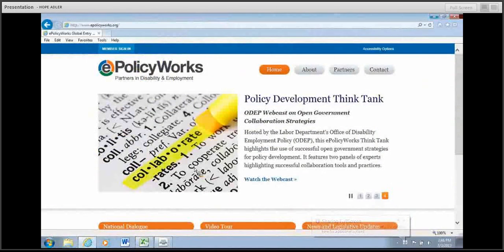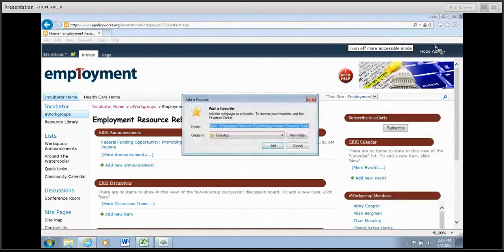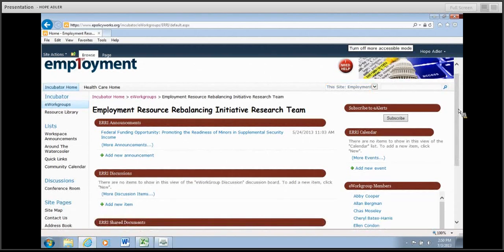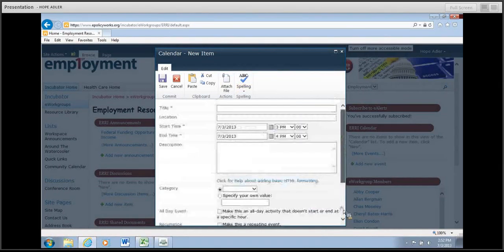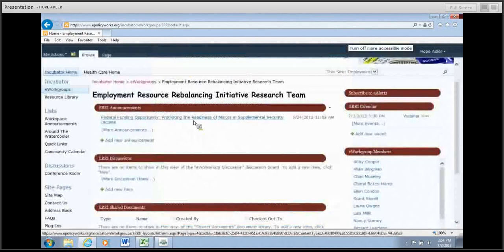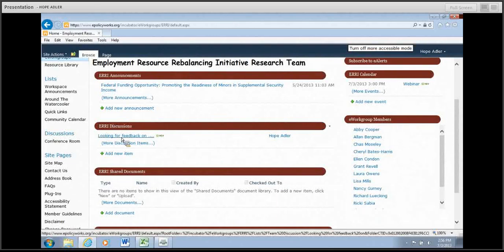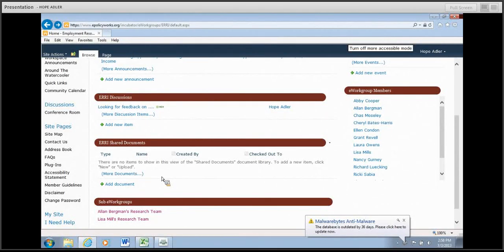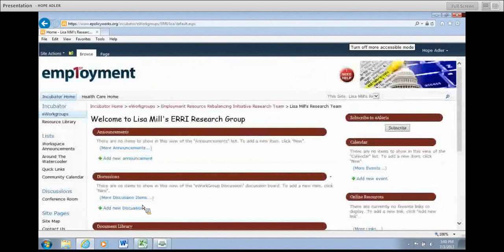ERRI Training 7 3 13 0